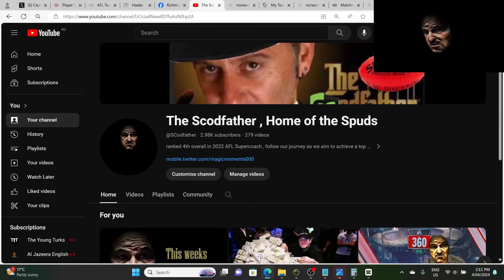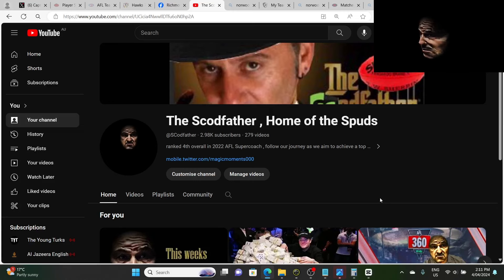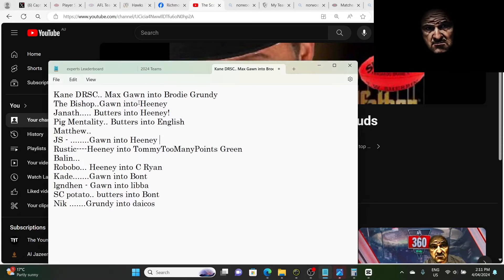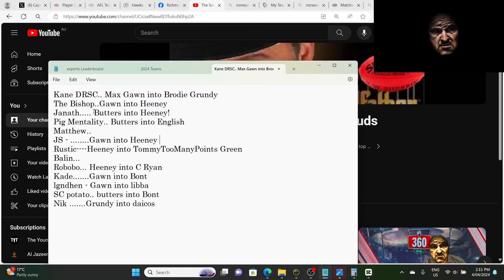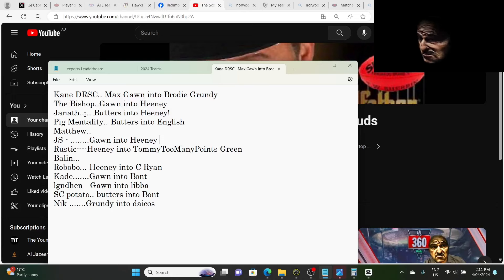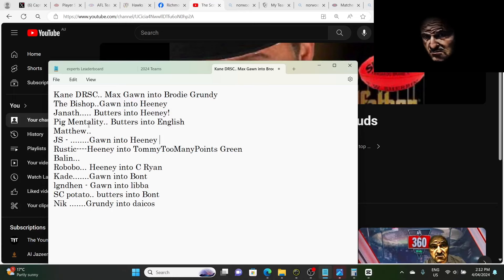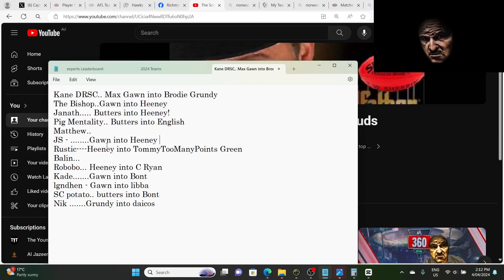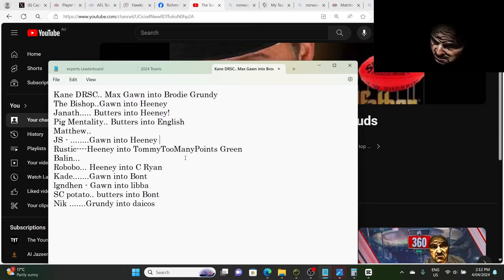rd 4 Captains Corner